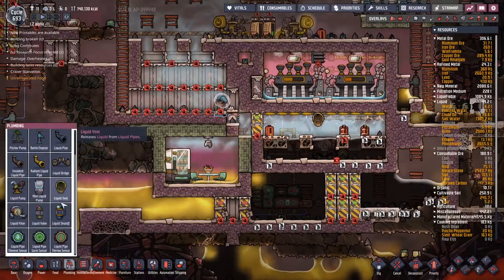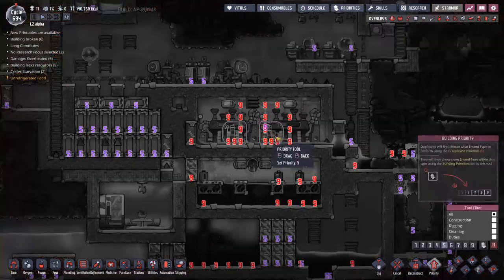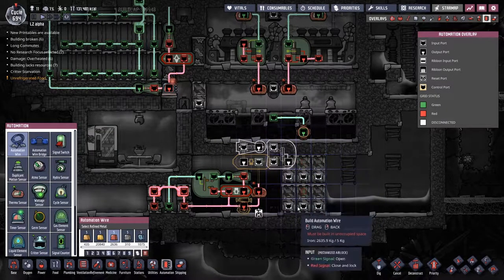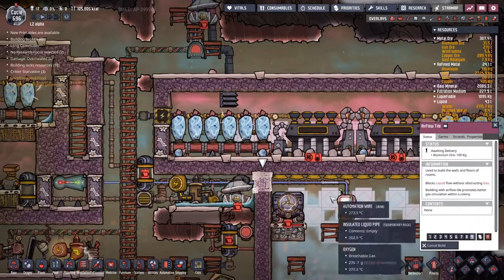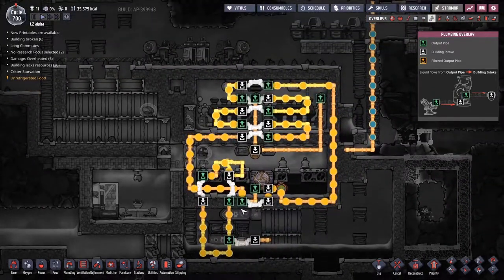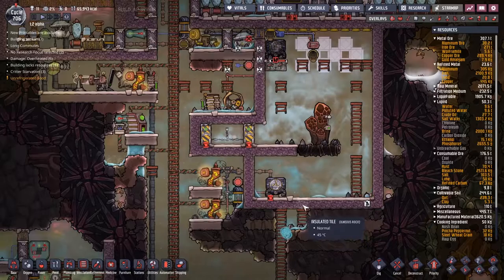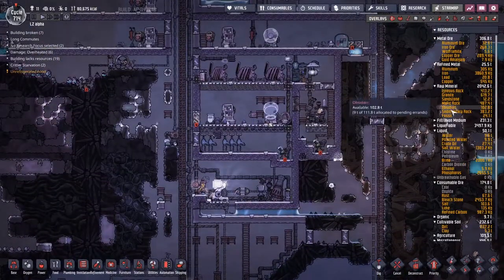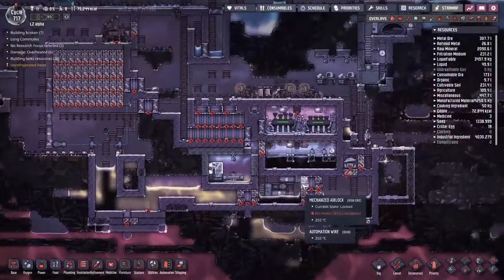Oxygen not included - 50 - The Coldening